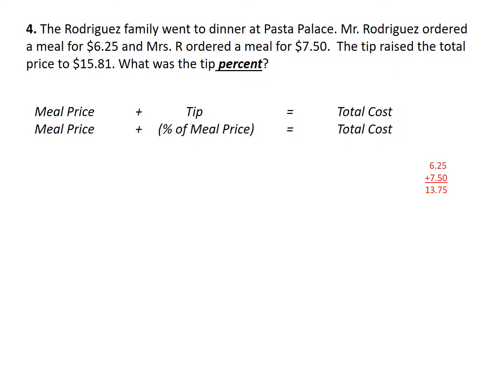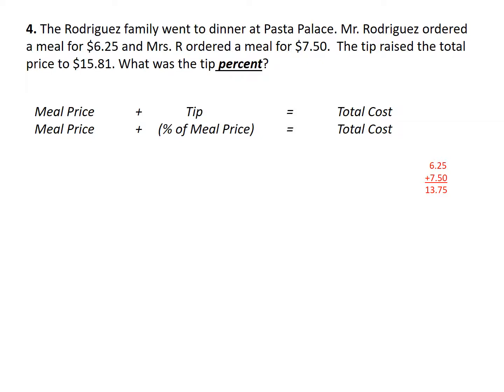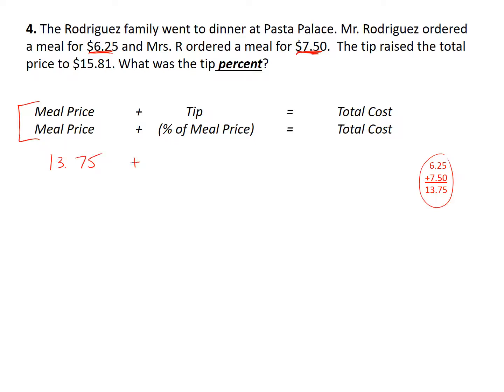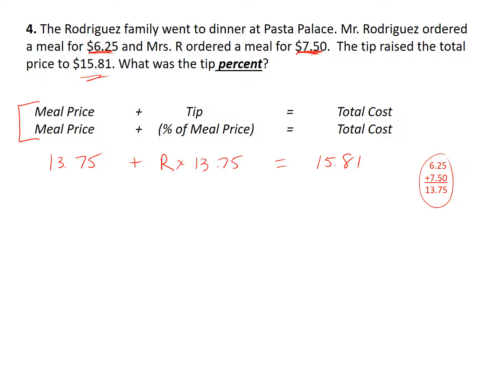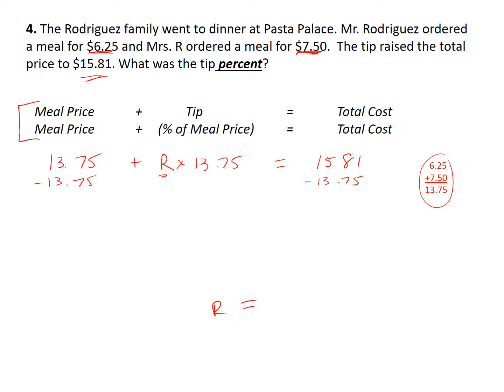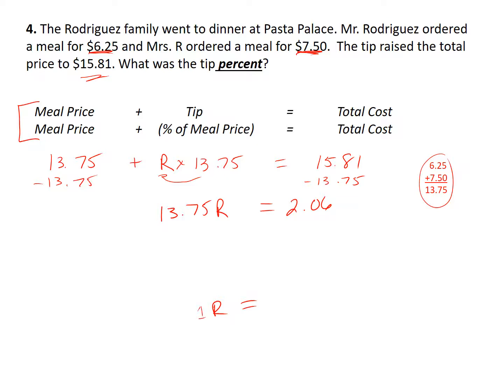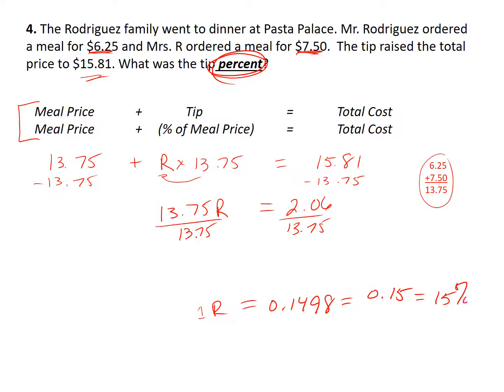Tax and Tip Word Problems VID #4